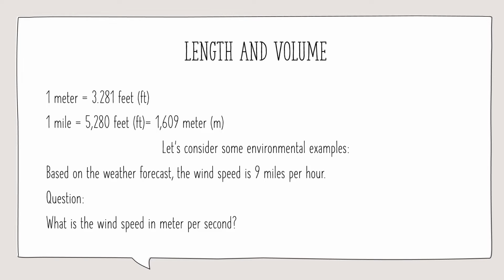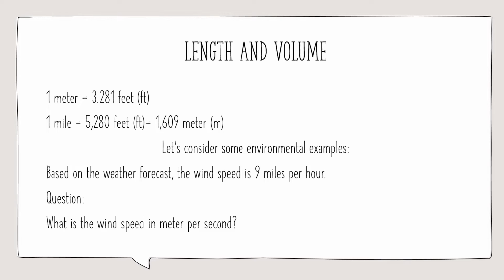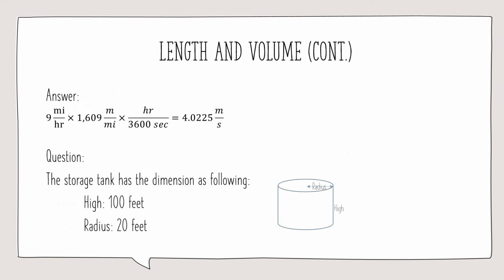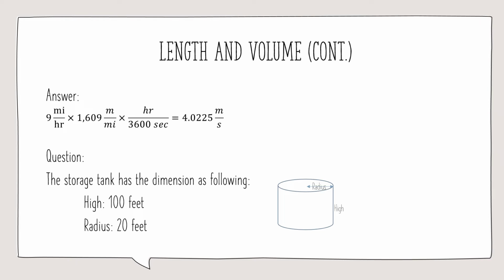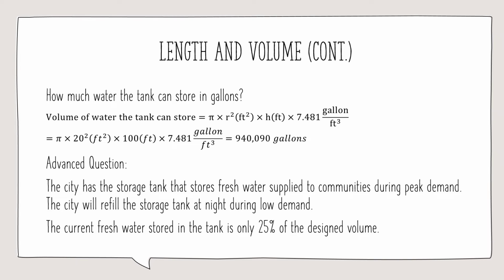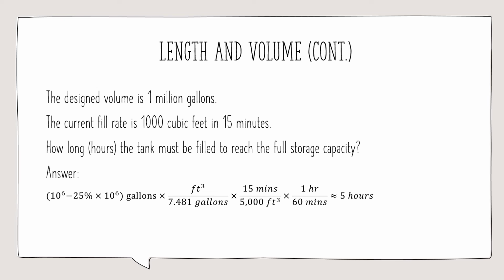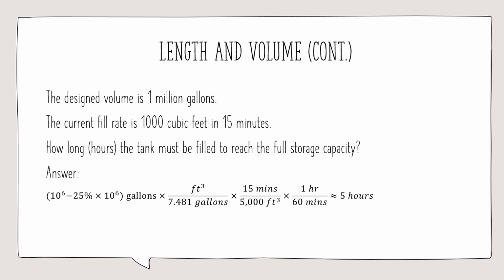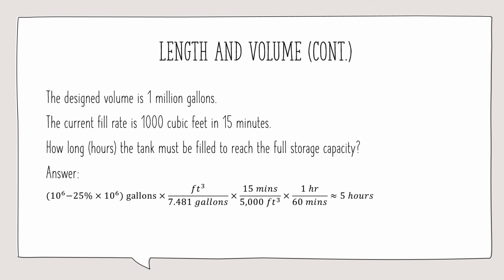Basic Math Calculation and Conversion for Length and Volume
Some of the basic and advanced examples of unit conversion and calculation for volume of tank and filling time that are relevant to the environmental study.